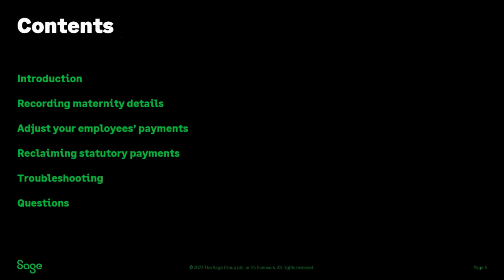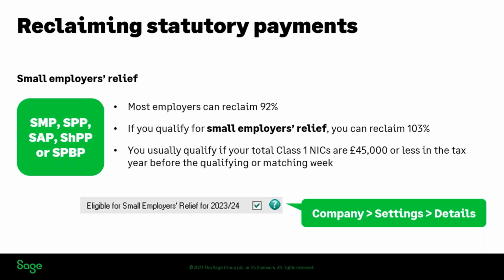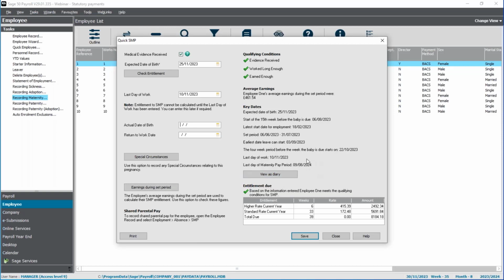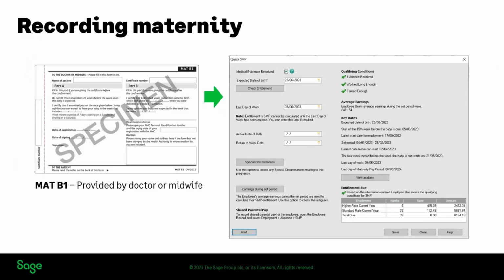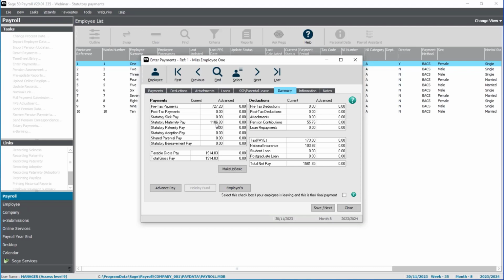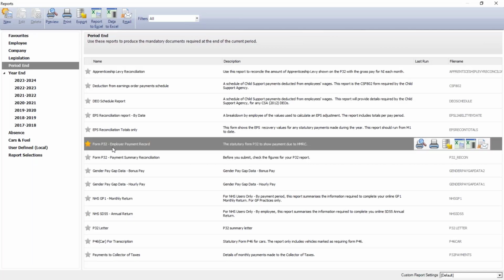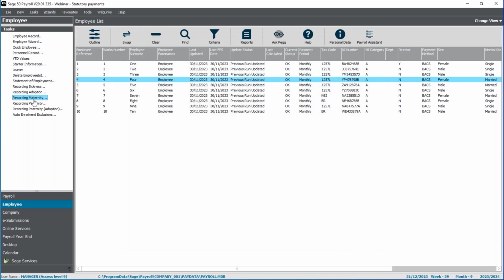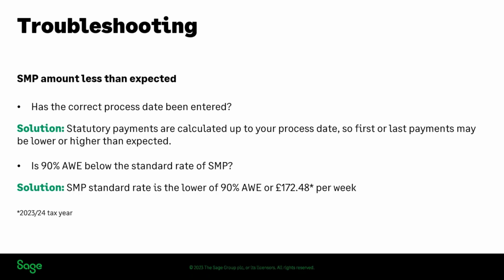Sage 50 Payroll (UK) - Maternity pay